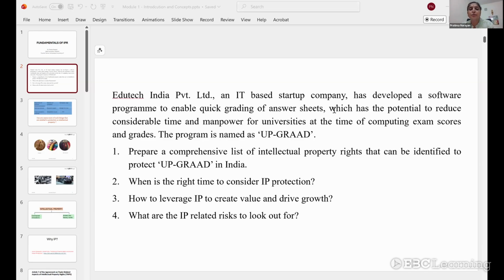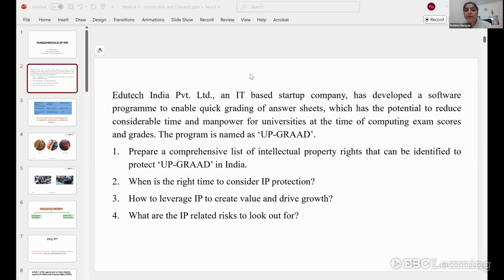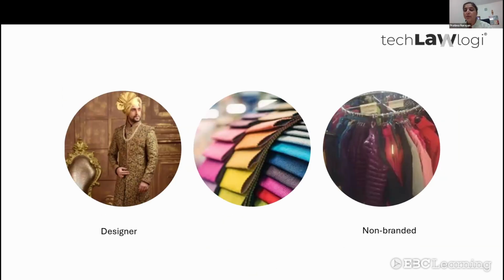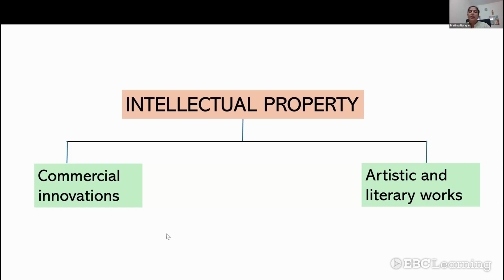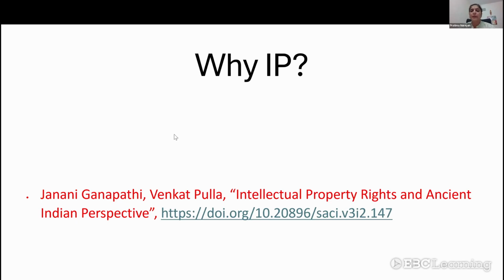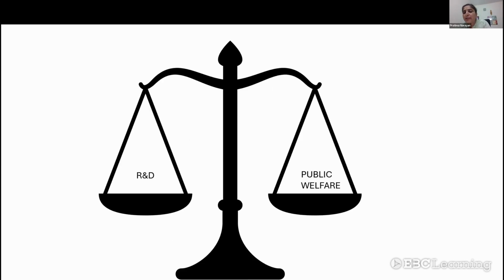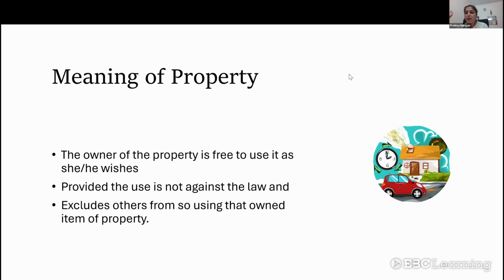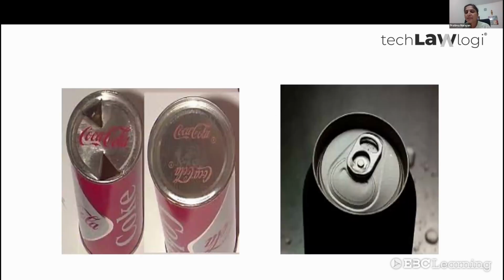IPR Live Class 2: Identifying IPR